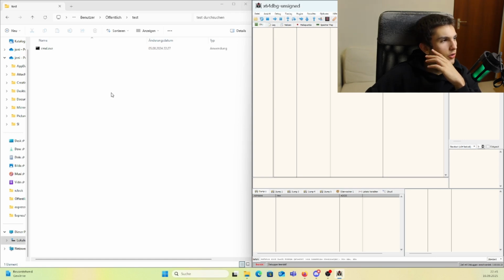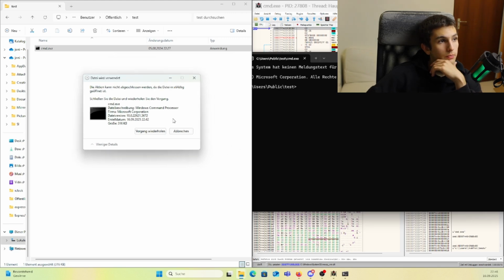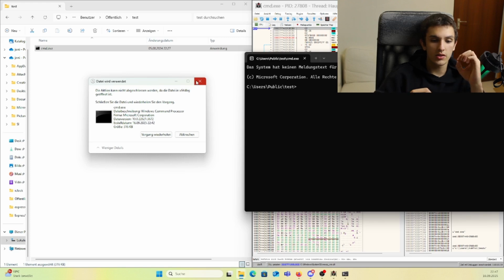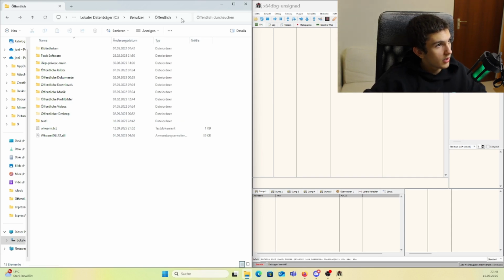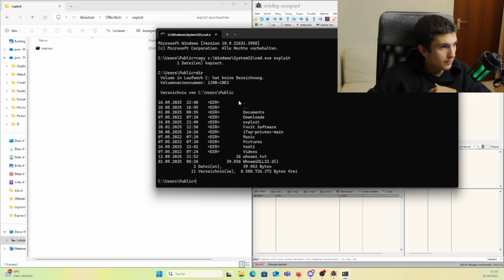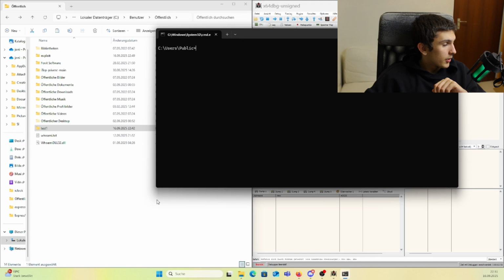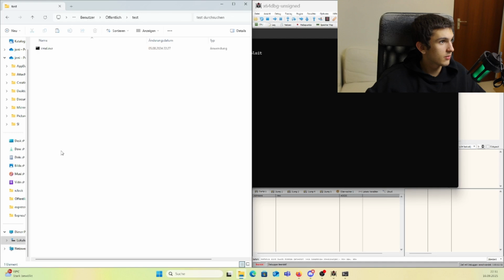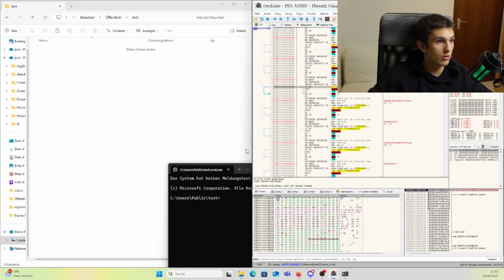Windows Bug Bounty Tip (pretty niche)